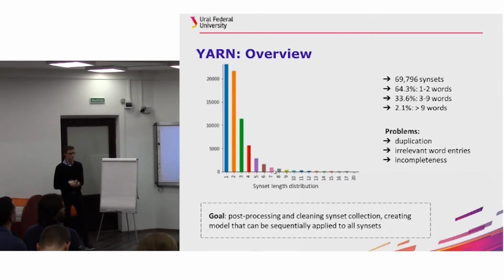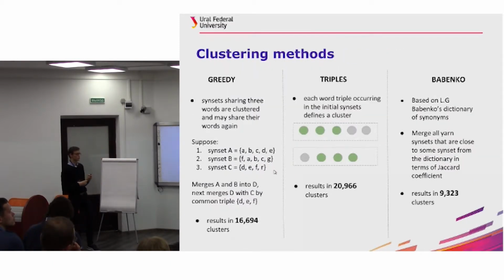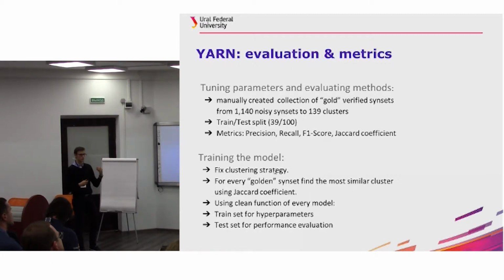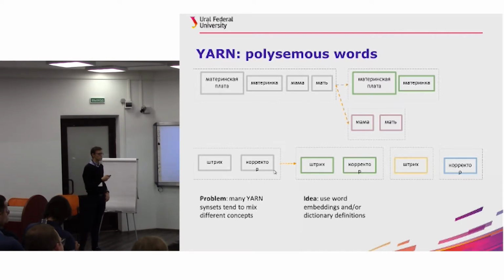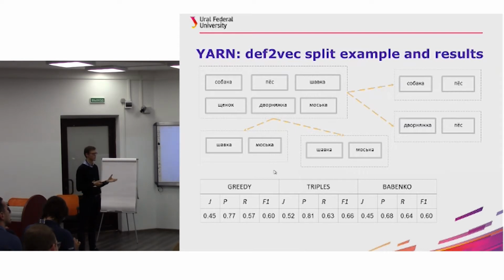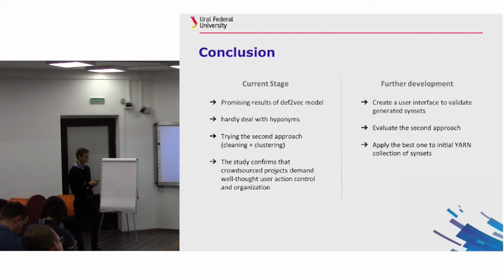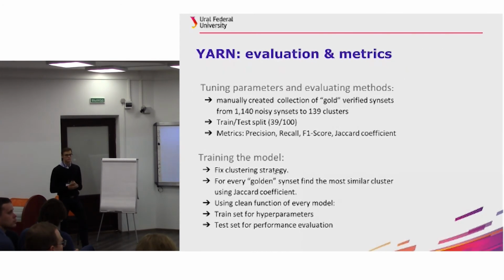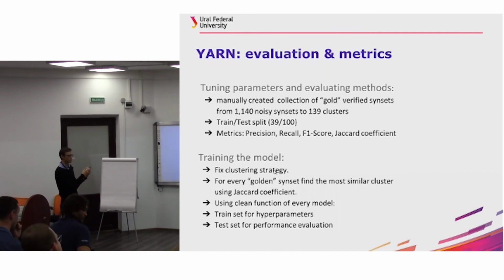1221 2 Sub 08